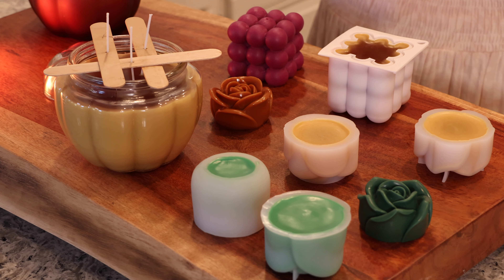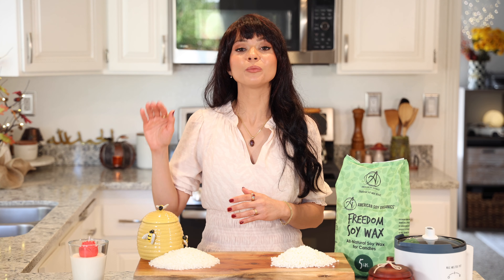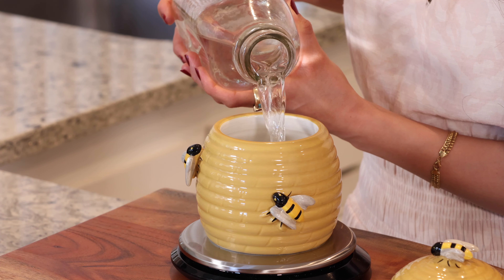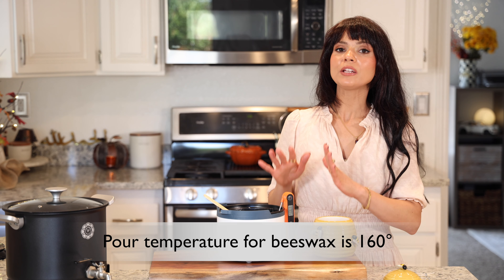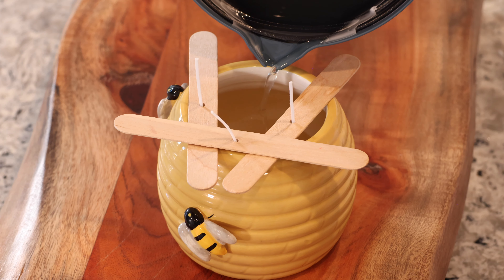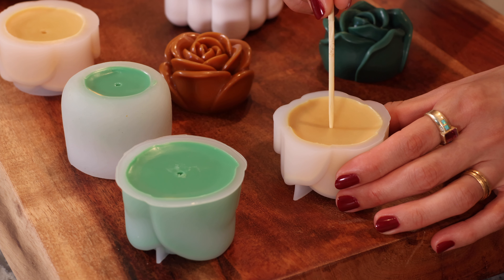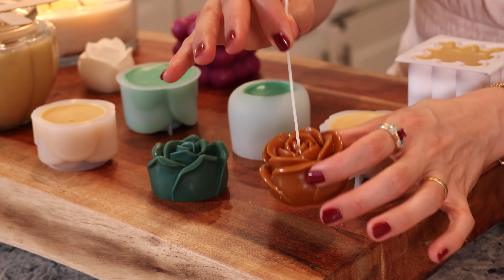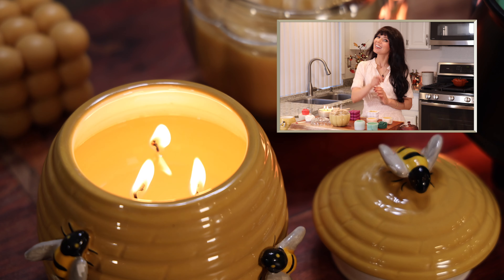How To Make Candles At Home | True Beginner's Guide For Beeswax & Soy Wax Candles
Links: 🛒
Organic Soy Wax

Flower Molds

Silicone Candle Molds

Melting Pot

Large Wax Melter

P&J Fragrance Oil Halloween Set

Candle Dyes

Digital Kitchen Scale

Wooden Candle Wicks

Bee Hive Shaped Ceramic container

Glass Pumpkin Jars